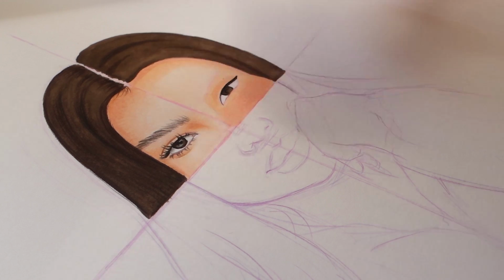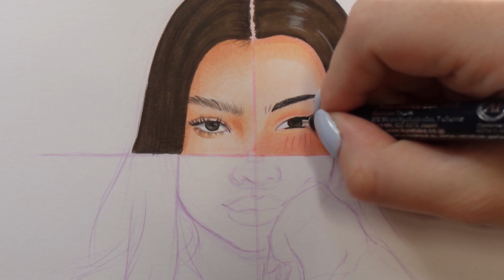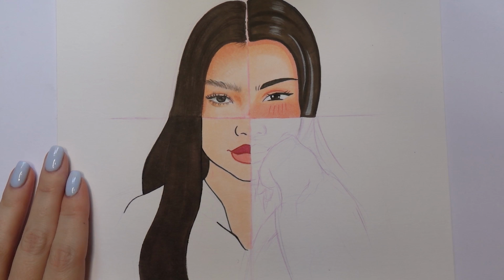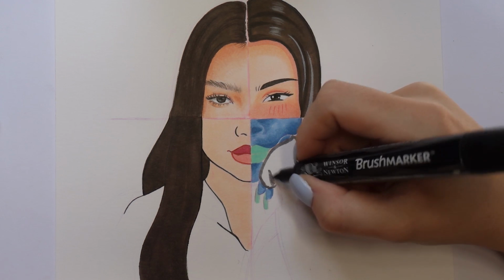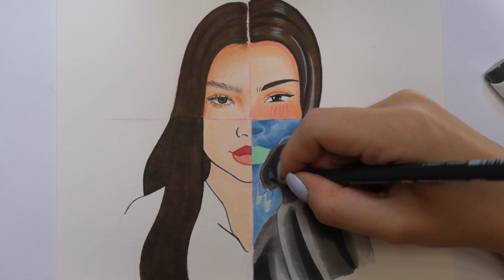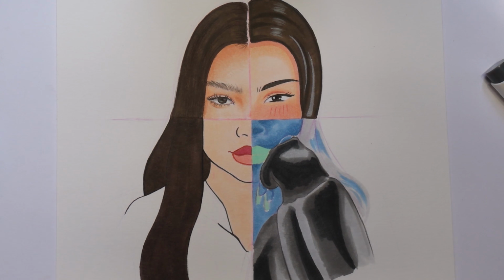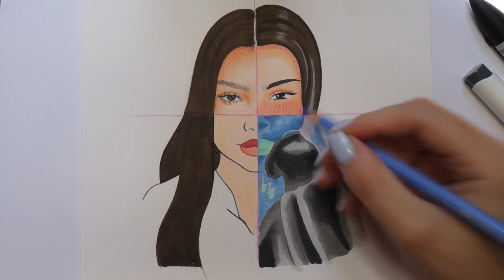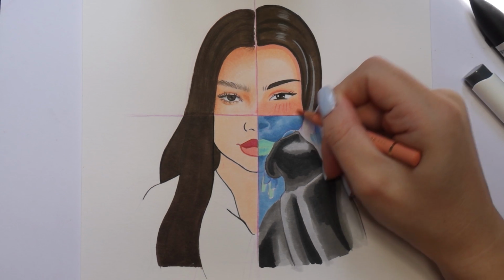ONE drawing in FOUR different art styles 🤔 TIKTOK ART STYLE CHALLENGE | Natalia Madej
Today I’m attempting the viral TikTok art style challenge! I will make a drawing in four different art styles and compare each style side by side. Join me today to see this drawing challenge! Enjoy, Natalia Madej

Timestamps:
0:00 4 art style challenge
0:26 my style
2:05 anime style
4:32 cartoon style
5:49 inverted style
7:24 results

✏️ART SUPPLIES I'M USING:
▷ Leuchttrum 1917 sketchbook
▷ Prismacolor Col-Erase pencils
▷ Pentel Orenz Mechanical pencil (0.5)
▷ Faber Castell eraser
▷ Copic Multiliners, Mangaka Fineliners
▷ Copic Markers
▷ Promarkers, Brushmarkers
▷ Ohuhu Markers
▷ Faber-Castell Polychromos Colored pencils
▷ Prismacolor Premiere Pencils